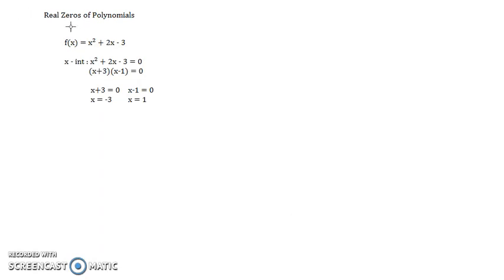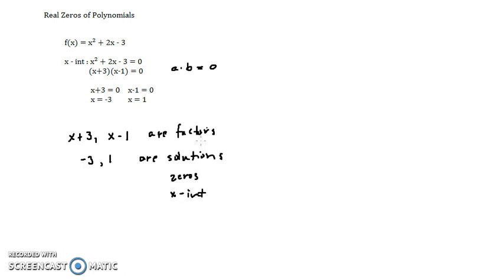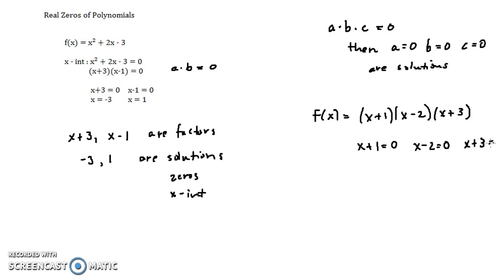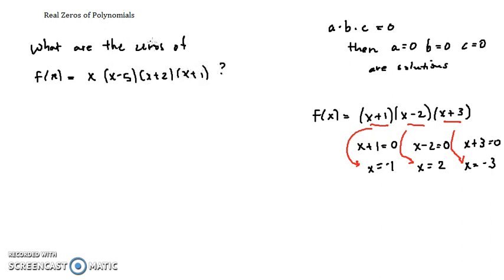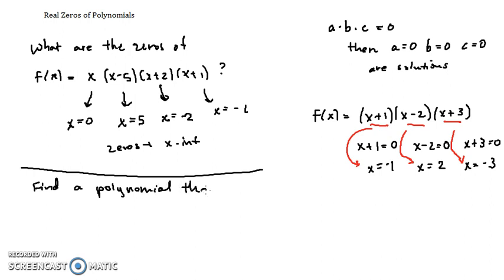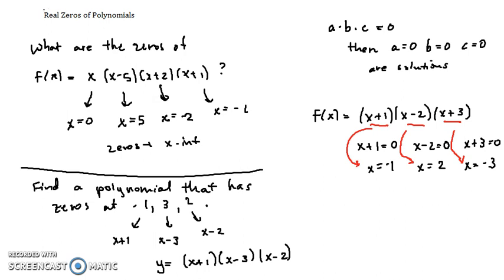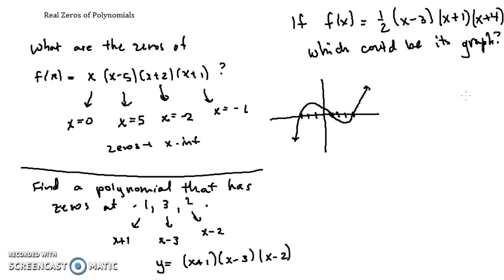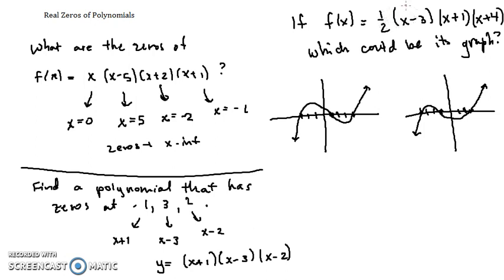Section 5 1 part 3